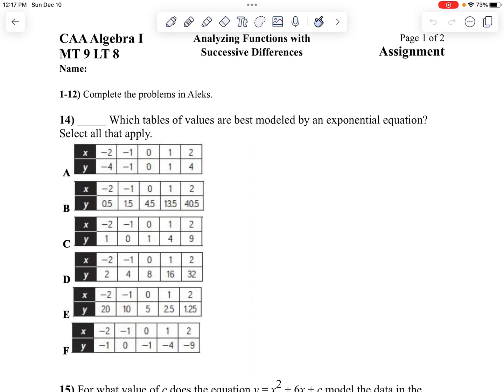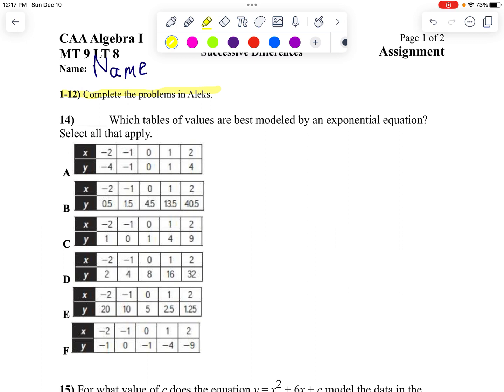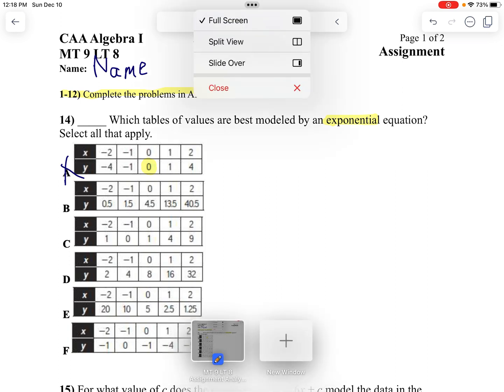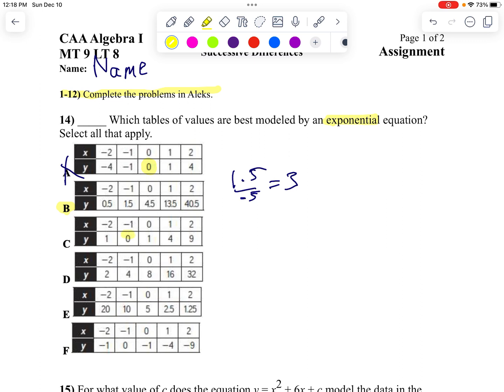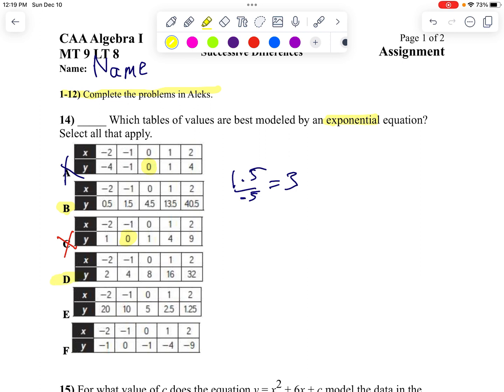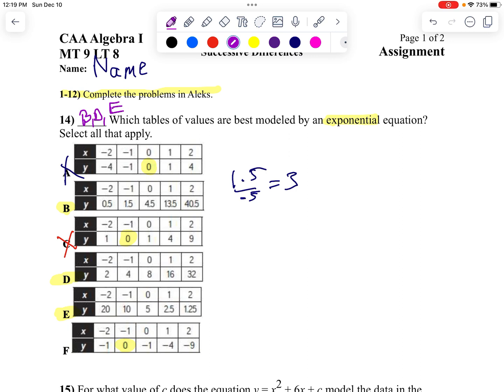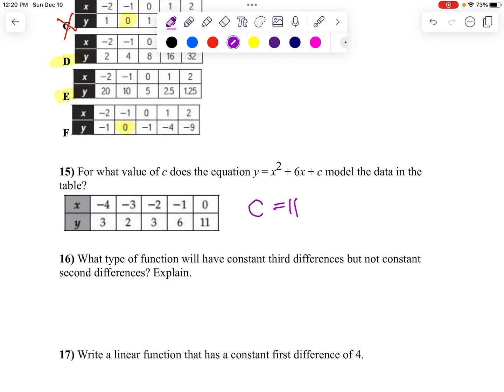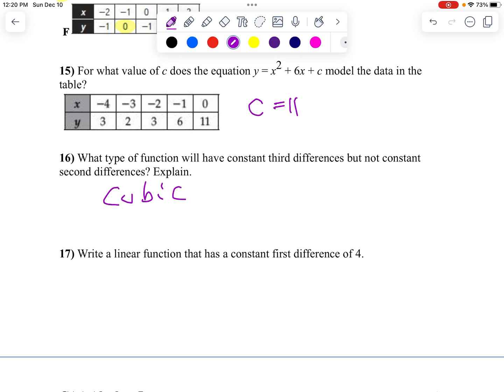MT 9 LT 8 Solutions page 1 Analyzing functions with successive differences